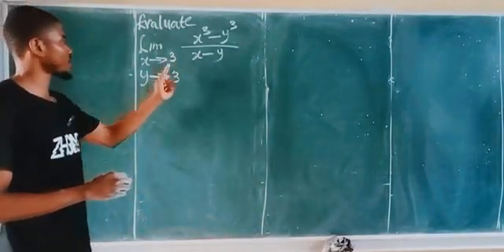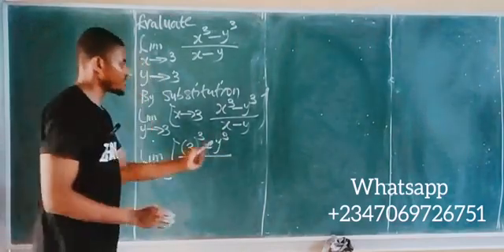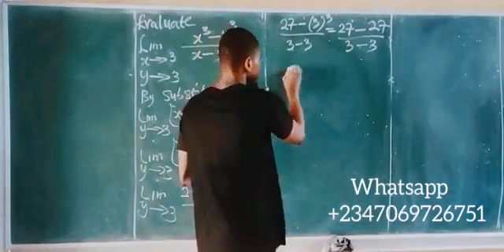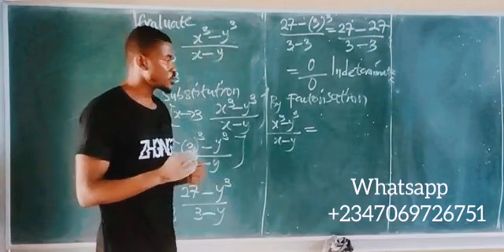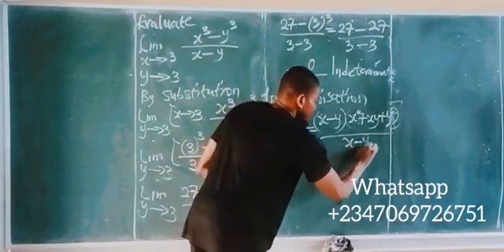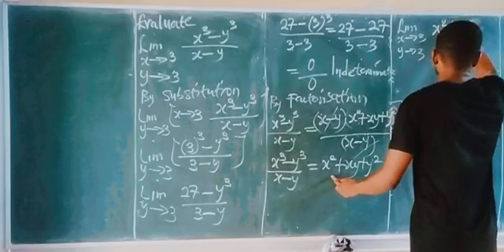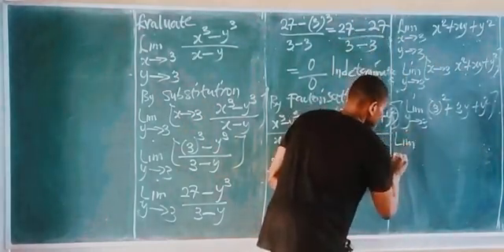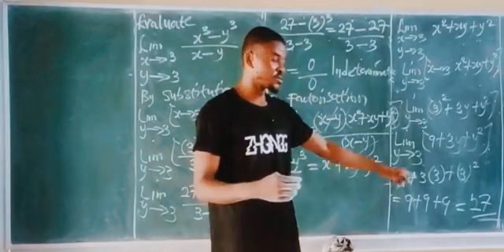Sample Problem 4 on Limits and Functions of Several Variables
This video explains how to apply Factorization Method to evaluate the limit and functions of several variables